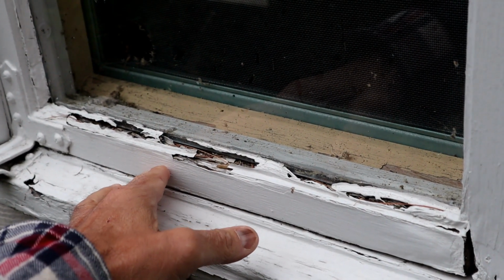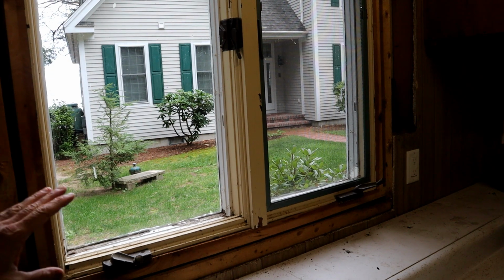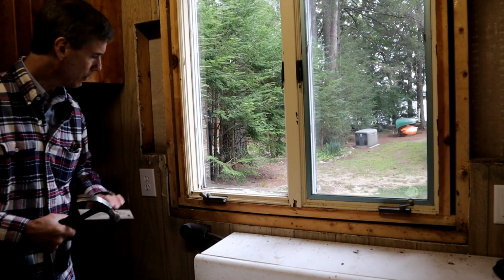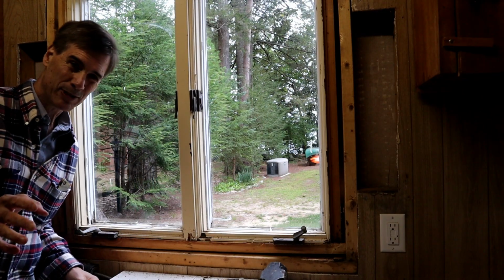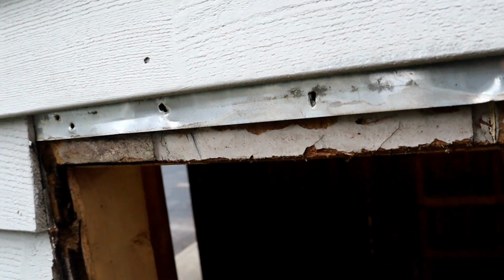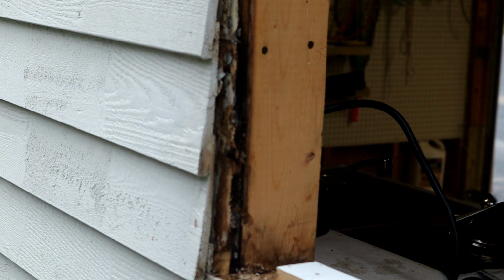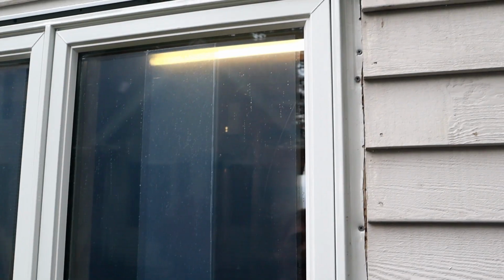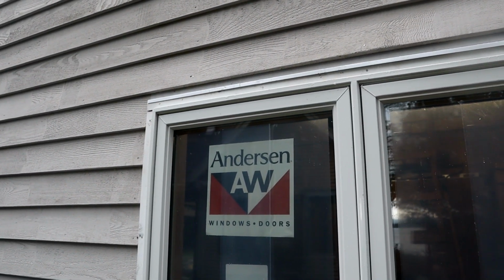How to Replace an Old Window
In this video Mark Donovan of shows how to replace an old window. In the video, he specifically shows you how to remove an old window as well as how to install a new window.

To replace a window, however, it first starts by figuring out what you need for a replacement window. Then, the work actually begins, starting with removing the old window, and then installing the new window.